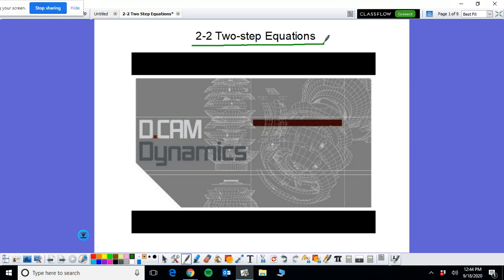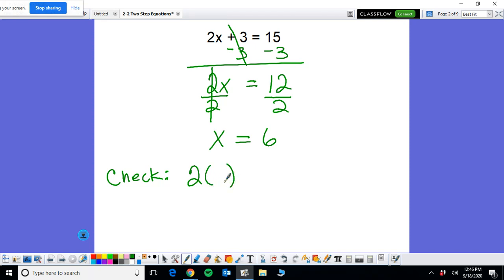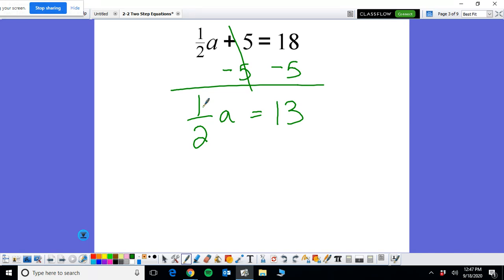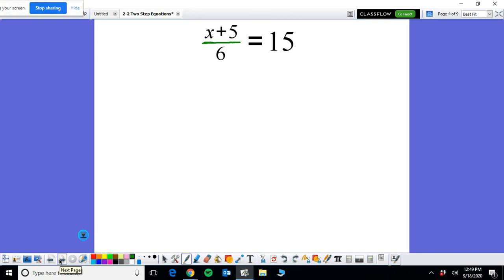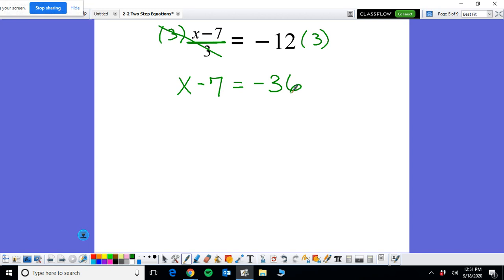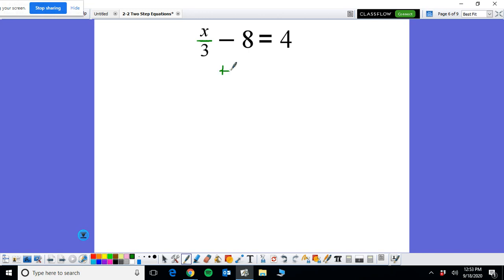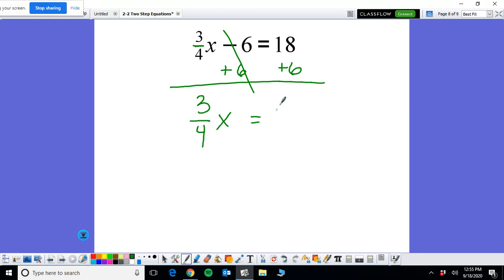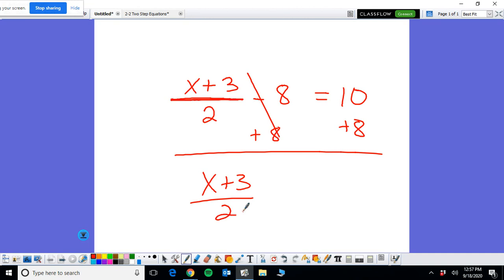Alg 2-2 Two Step Equations